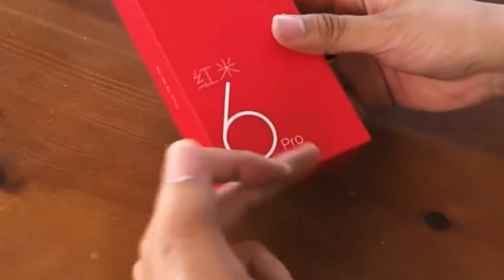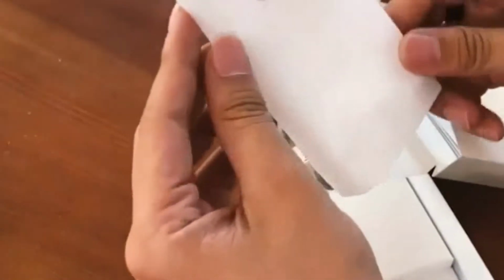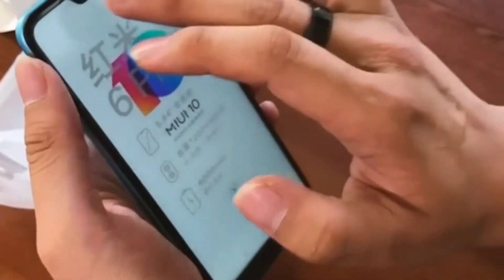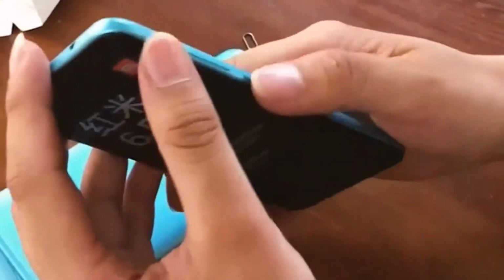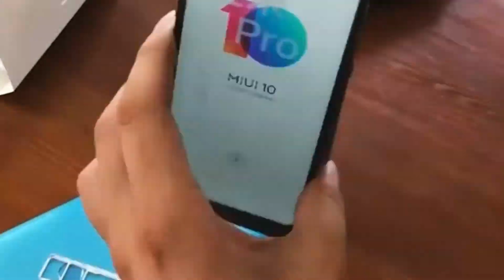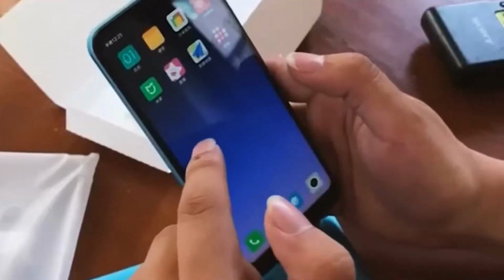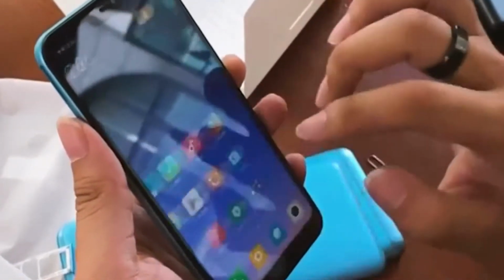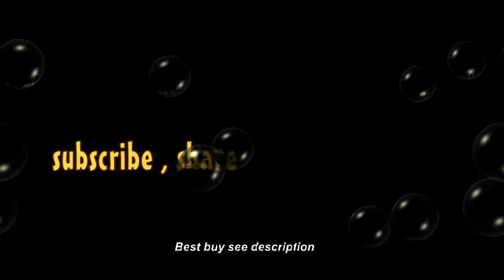Hands On Xiaomi Redmi 6 Pro Dual AI Camera 5.84 inch 4G Smartphone Review - Price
Xiaomi Redmi 6 Pro Price - Buy online  - Compare Prices :

Xiaomi Redmi 6 Pro Dual AI Camera 5.84 inch 4GB RAM 64GB ROM Snapdragon 625 Octa core 4G Smartphone - Black

Original Xiaomi Redmi 6 Pro 4GB 64GB 5.84 inch 19:9 Full Screen Snapdragon 625 Octa Core 12MP+5MP Dual Camera Cellphone

Xiaomi Redmi 6 Pro 5.84 Inch 4G LTE Smartphone Snapdragon 625 4GB 64GB 12.0MP+5.0MP Dual Rear Cameras MIUI 9 4000mAh Touch ID 19:9 FHD+ Screen - Red

5.84" capacitive screen, 19:9 FHD+ 2280x1080 pixels
CPU: Qualcomm Snapdragon 625, 2.0GHz Octa Core 64bit, GPU:Adreno 506
MIUI 9 based on Android 8.1 OS
4GB RAM, 64GB ROM, expandable memory up to 256GB with micro SD card
Dual Nano SIM Card dual standby
12.0MP+5.0MP Rear camera, 5.0 MP front-facing camera
Support 4G LTE, Wi-Fi 802.11 b/g/n, Bluetooth, GPS + GLONASS, Touch ID
Networking:
2G: GSM B2/B3/B5/B8, CDMA1X / EVDO
3G: WCDMA B1/B2/B5/B8, TD-SCDMA B34/B39
4G: FDD LTE B1/B3/B5/B7/B8, TDD- LTE B34/B38/B39/B40/B41